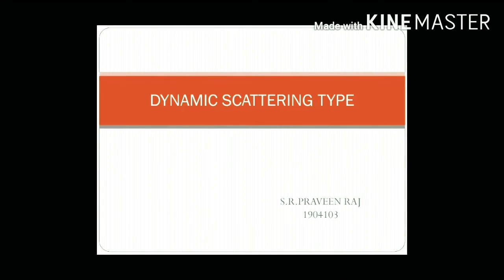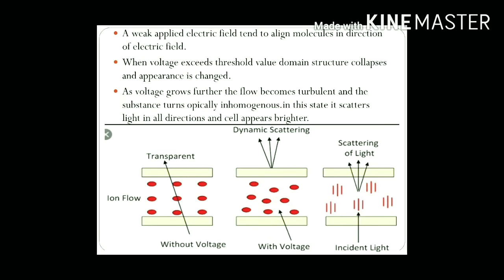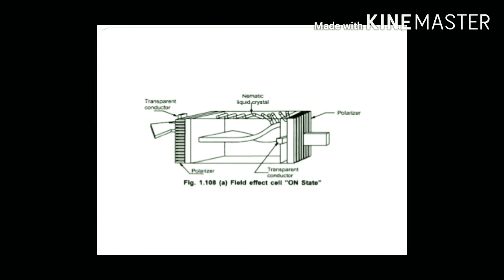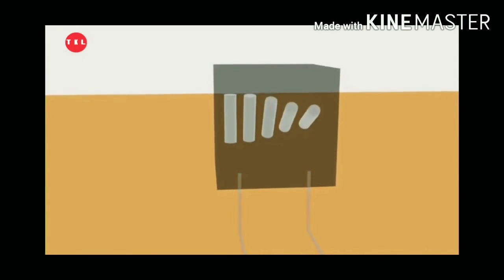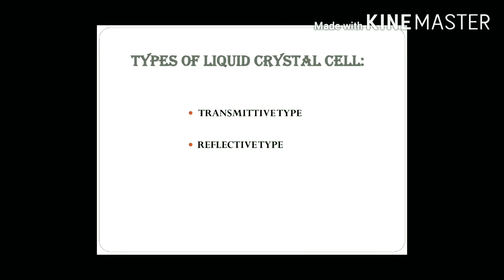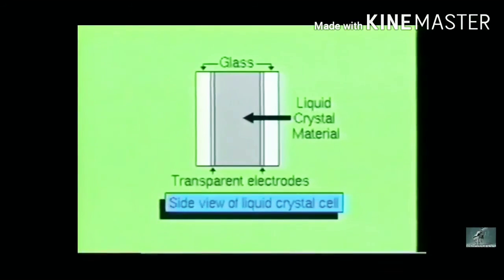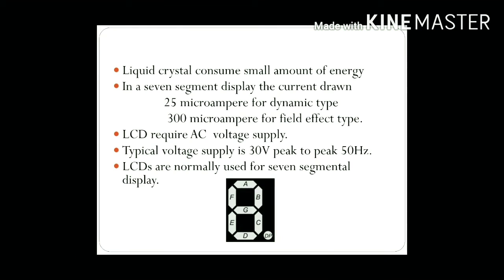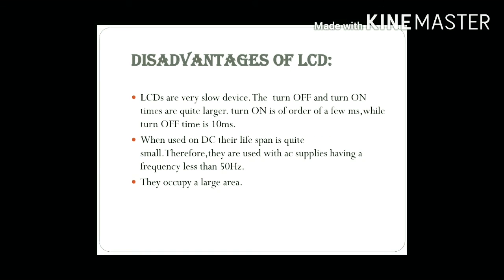Dynamic scattering type and field effect type lcd